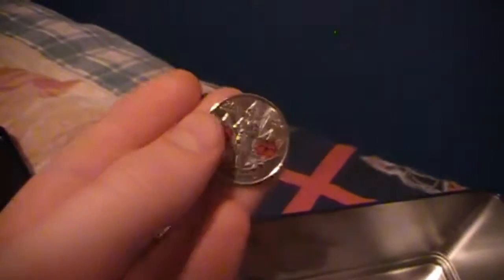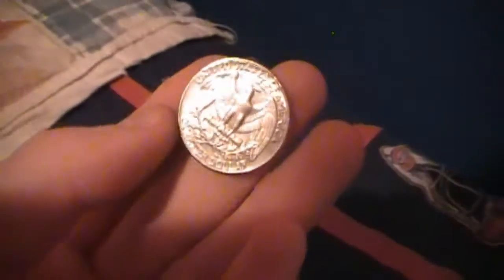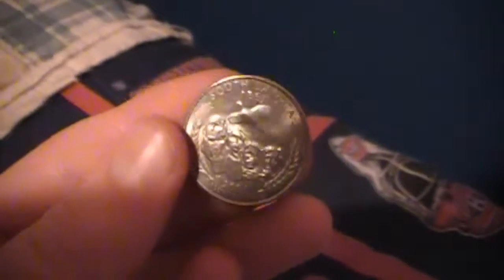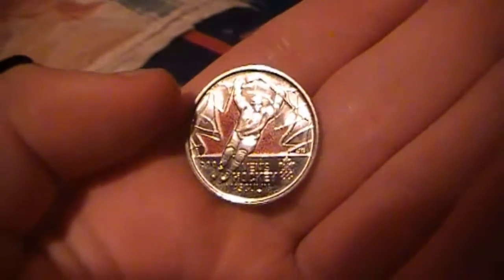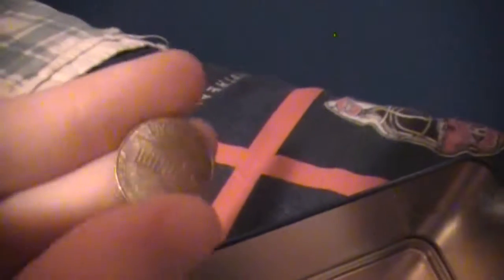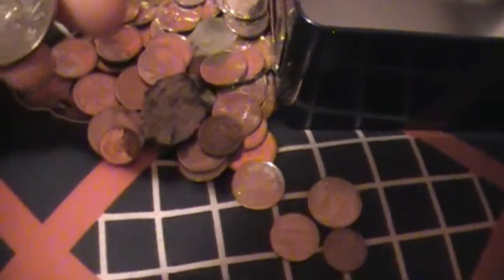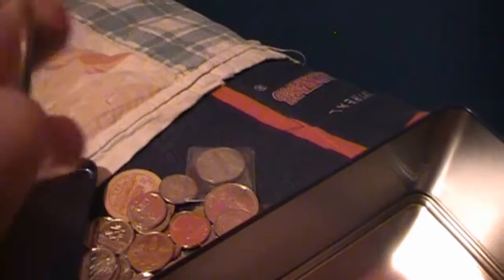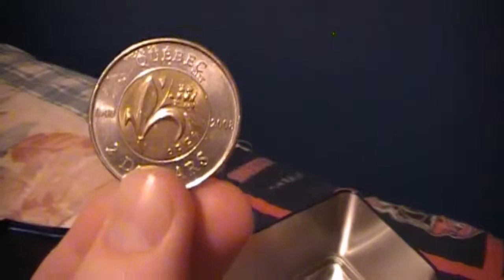MY COIN COLLECTION PART 2